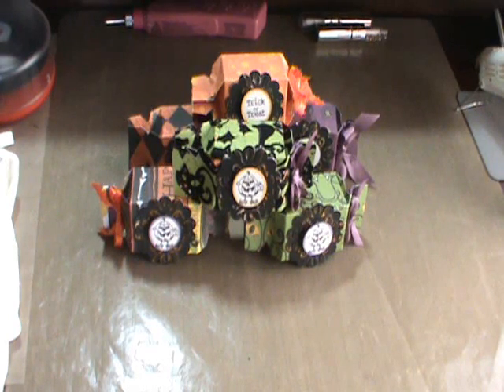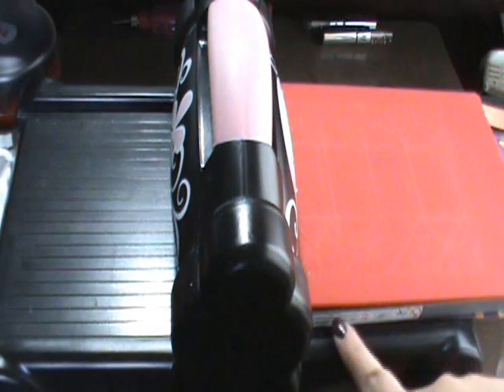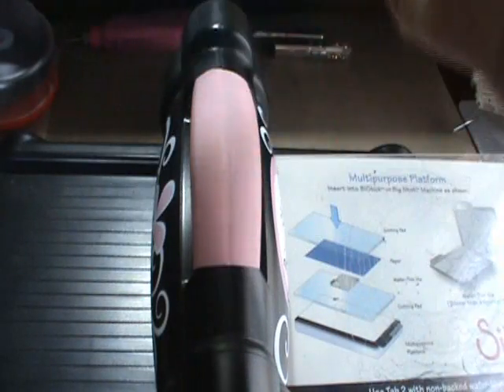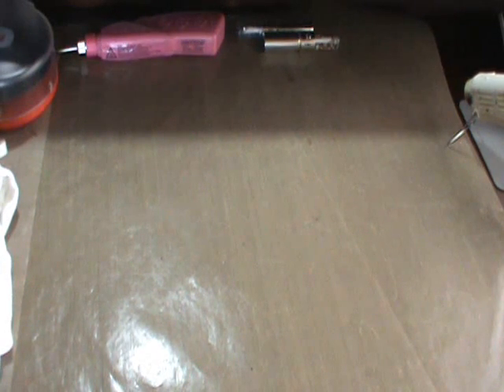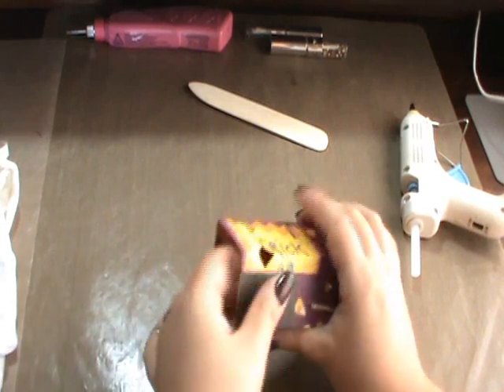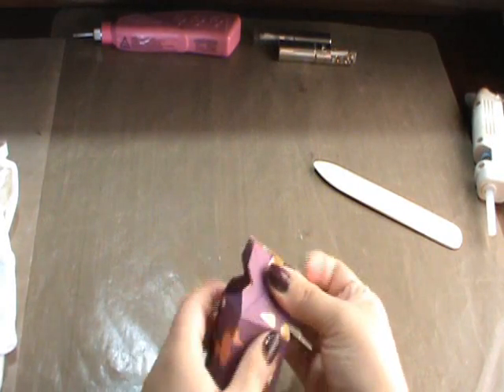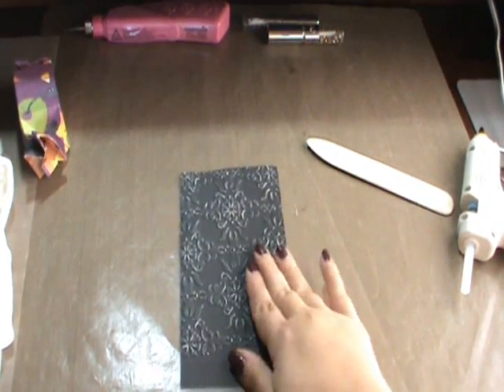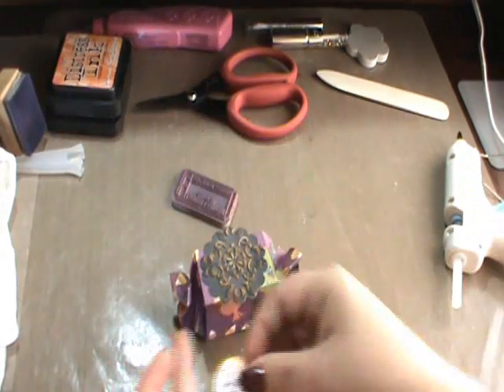Scrapbooking Halloween Stampin Up Candy Wrapper Die Favors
for details on supplies used